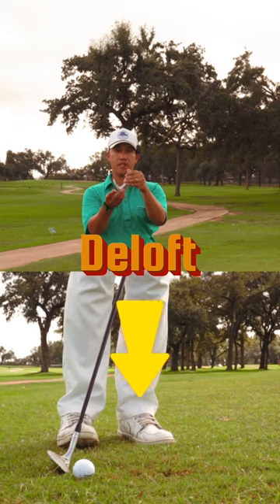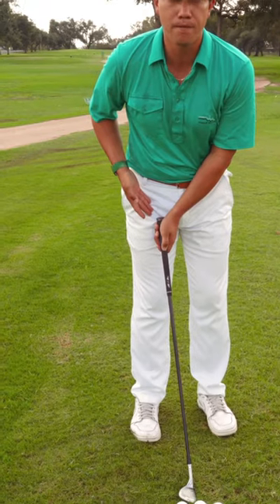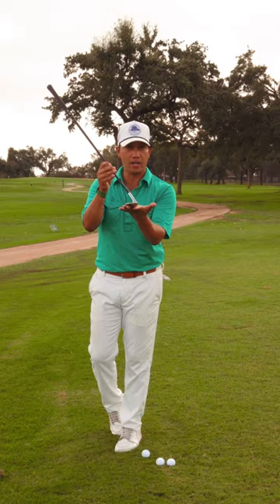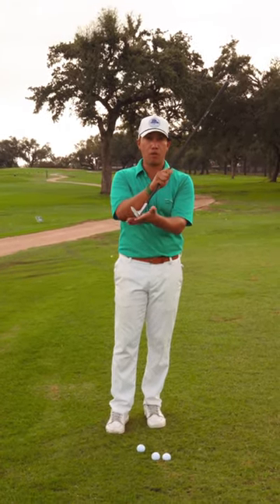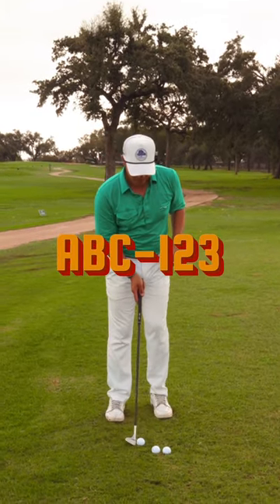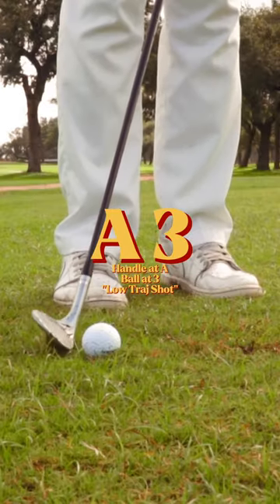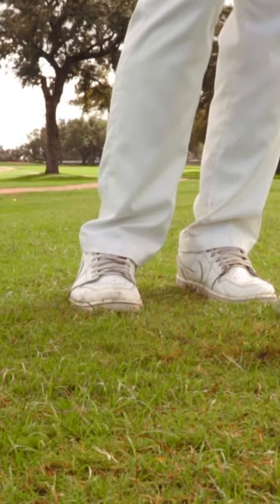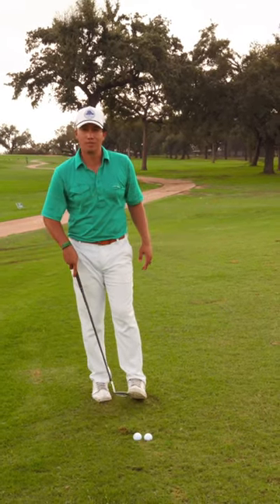Enhance Your Chipping, Putting, and Driving Game with Golf Hacks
If you're looking to up your game on the golf course, then you need to start by improving your chipping, putting, and driving. In this video, we'll show you some of the best golf hacks to help you improve your game!

From using golf hacks to improve your chipping to fixing your putting technique, we'll show you everything you need to improve your golf game. Tune in to this video to improve your game today!
From  @BeyondGolfPerformance  How To Chip video!